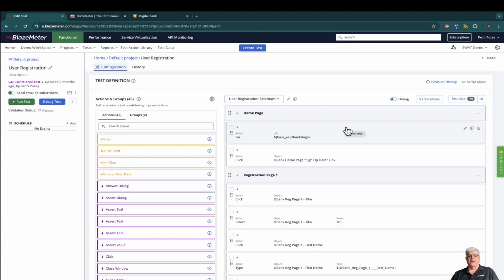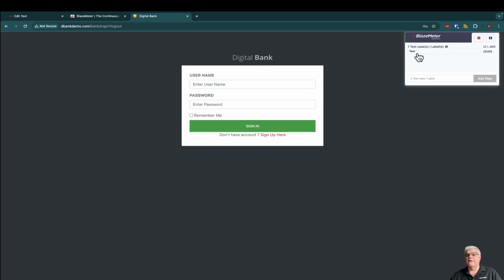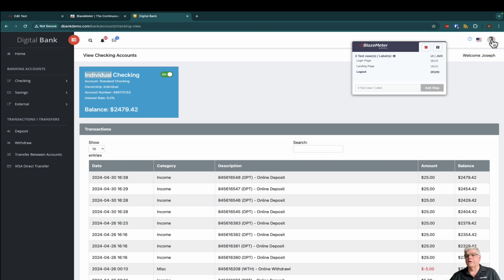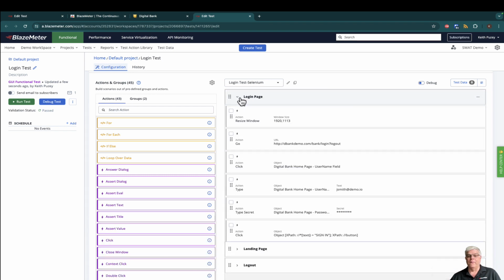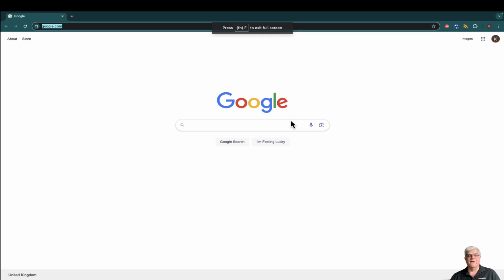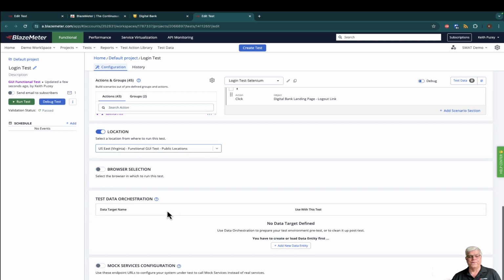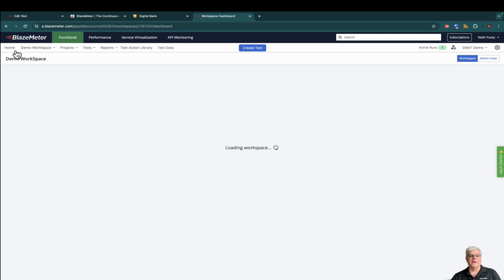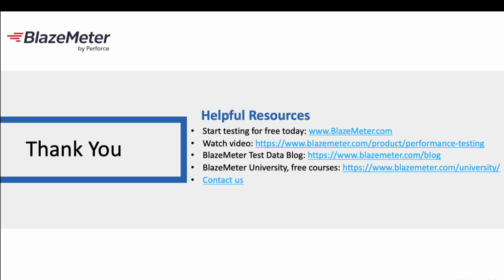Scriptless Functional Tests 101 | Did You Know by BlazeMeter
Get you and your team started with scriptless functional tests.